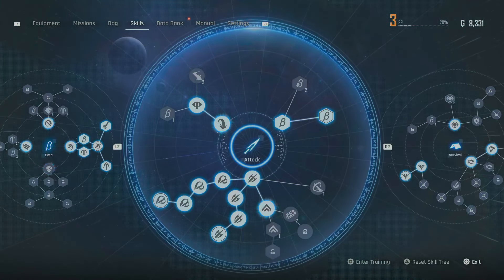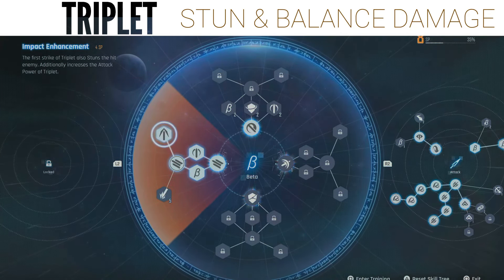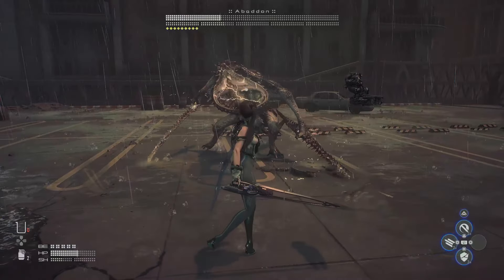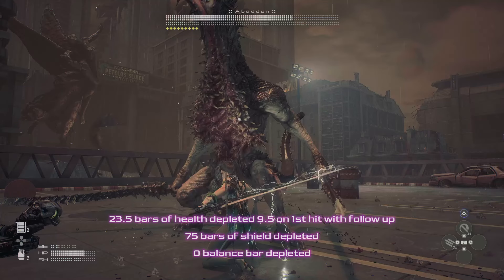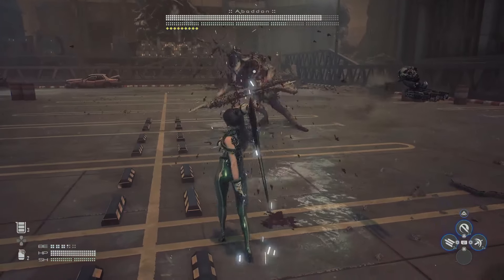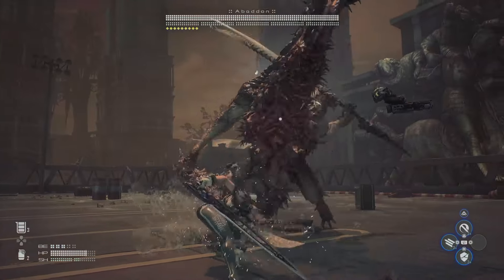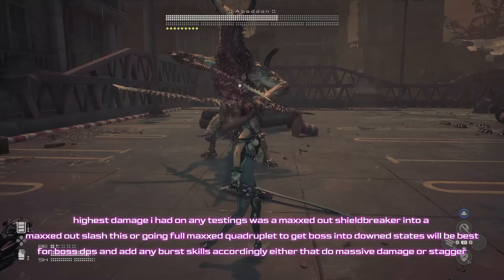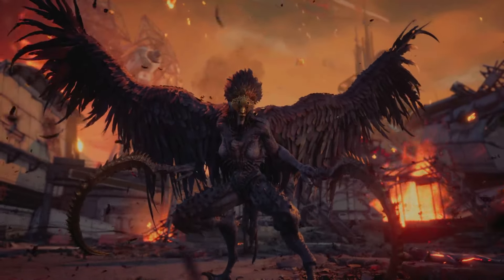Stellar blade All Beta Skills Tested - Highest Damage Best Beta Skills To Use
in this video I go over a beta skill guide what to use the skills for what ones do the highest damage what ones are best against bosses literally everything you need to know
Some skills are insanely powerful and they are not the ones you think so well worth checking out to do a lot of damage on bosses and enemies